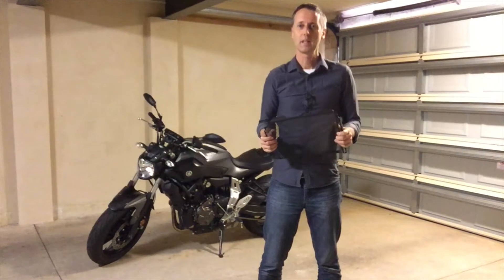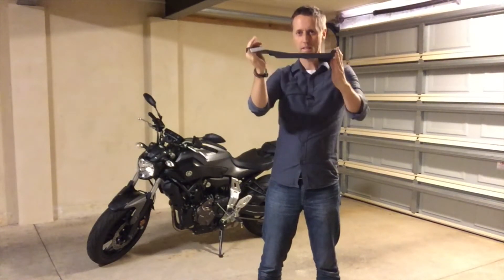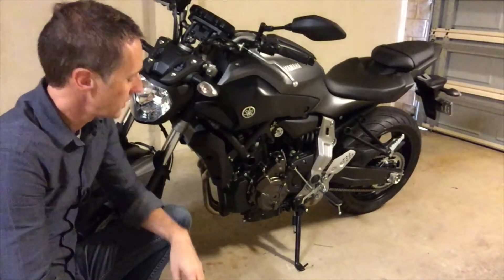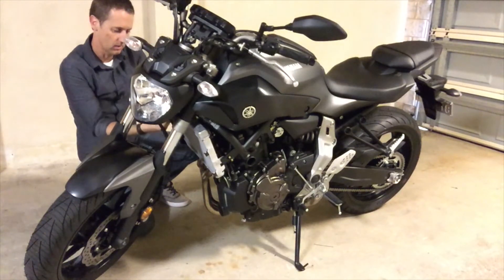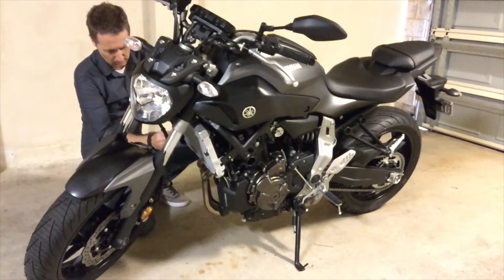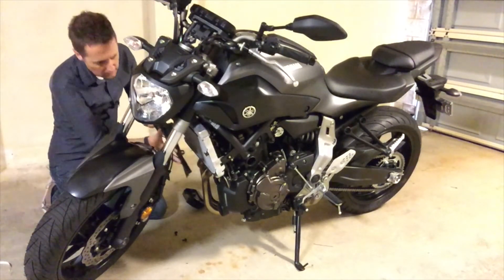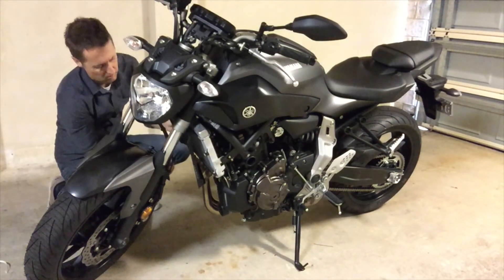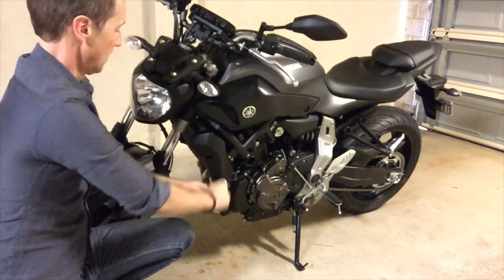Yamaha MT-07 Radiator Guard Installation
Installation of an Evotech Performance radiator guard to a Yamaha MT-07.

NOTE: This video was shot with the previous version of the kit, which had a neoprene foam strip. This has now been replaced with rubber bungs.